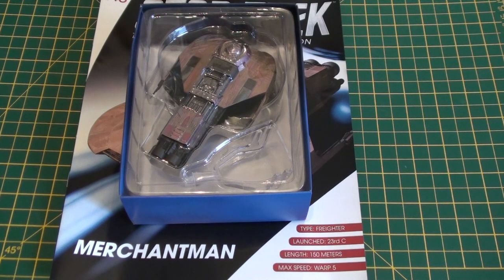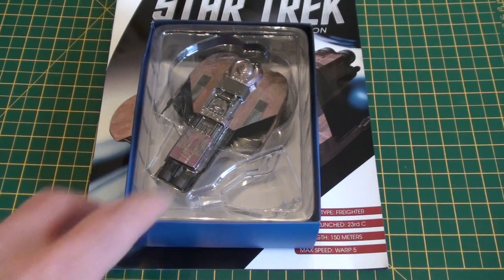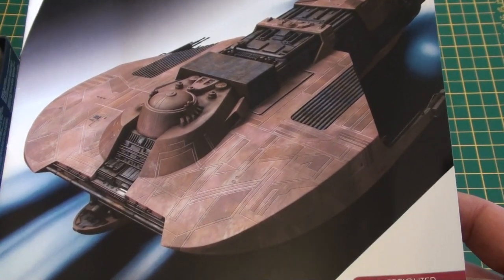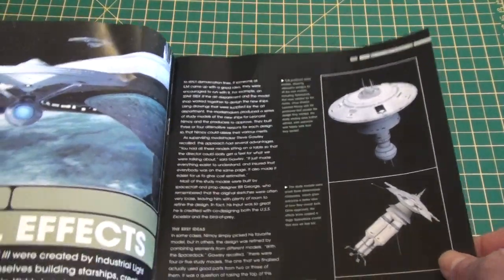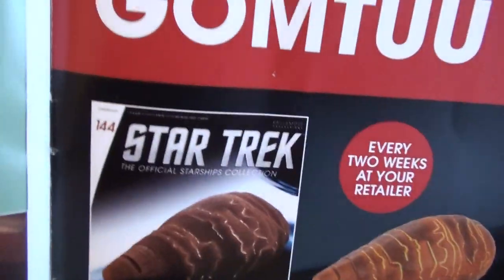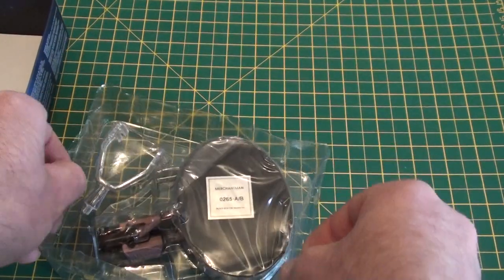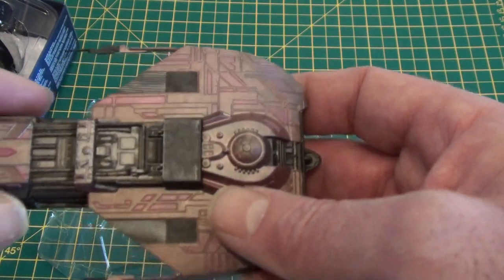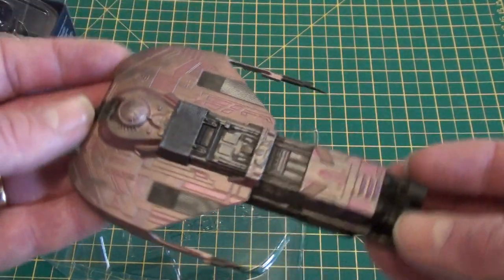Eaglemoss Star Trek Merchantman Ship - Part One